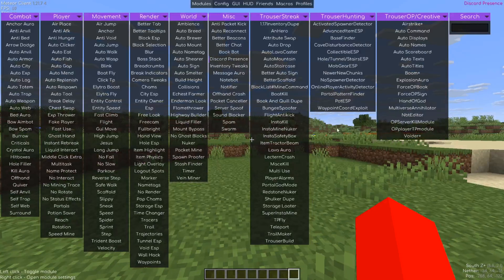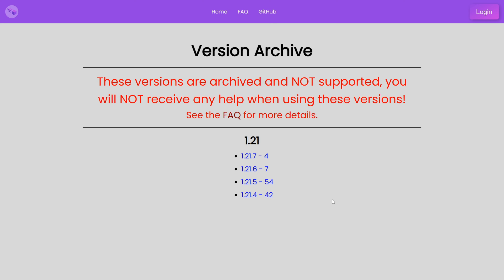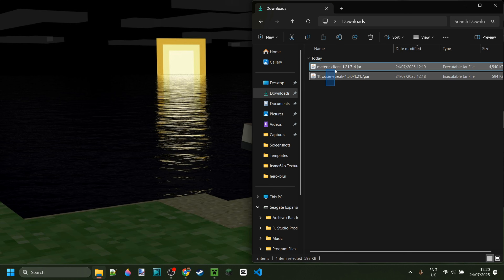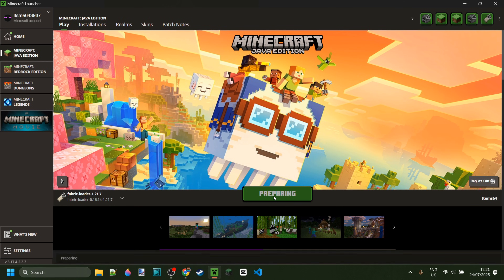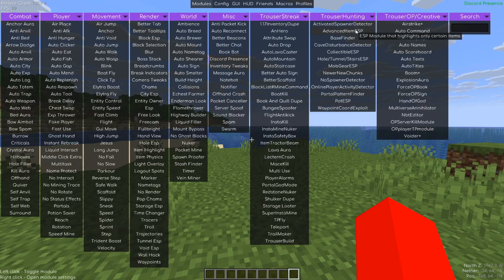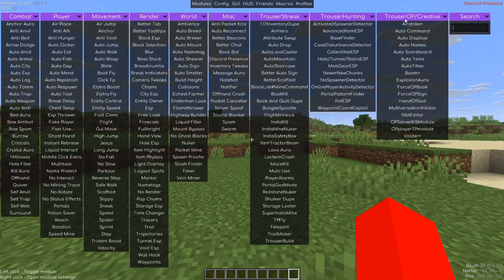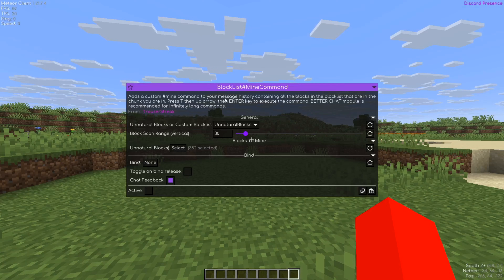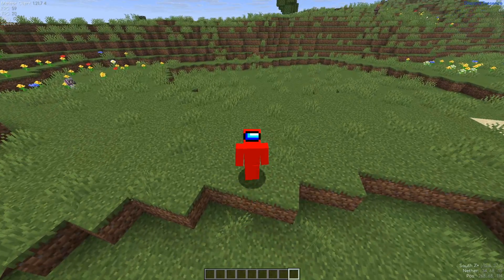The MOST POPULAR Meteor Client Addon In 2026 | Trouser Streak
BLUD SAID TROUSER STEAK 😭

In this video, Itsme64 shows you how to get and use one of the most popular meteor client addons available for almost all Meteor Client versions (Trouser Streak).

In this video, Itsme64 shows you how to download and install the Trouser Steak addon for Meteor Client in Minecraft 1.21

Trouser Streak
Best Meteor client addon
TrouserStreak